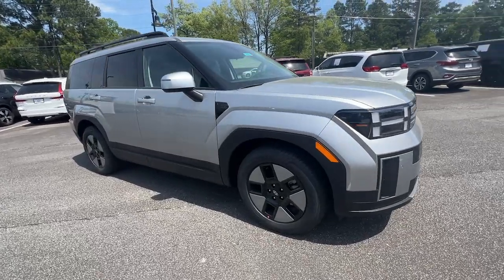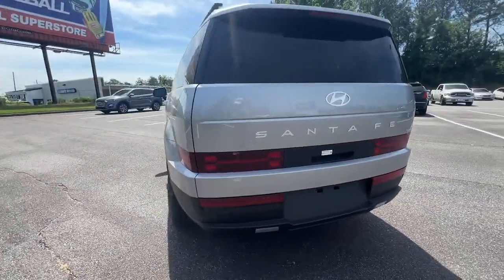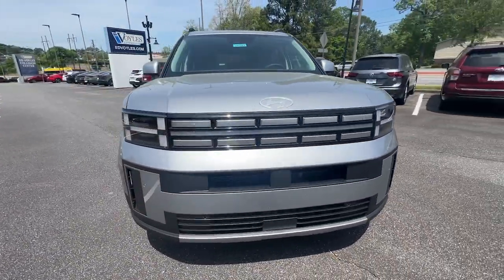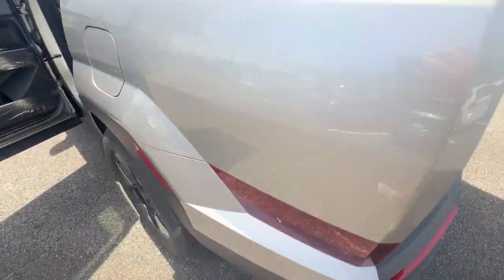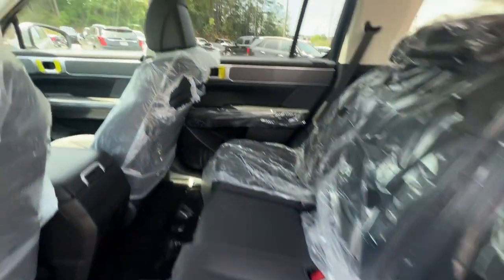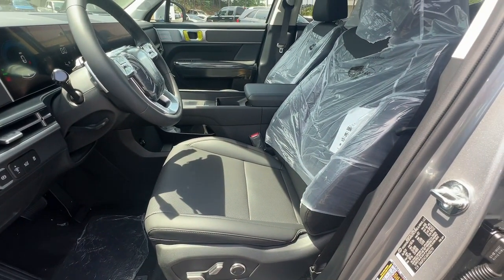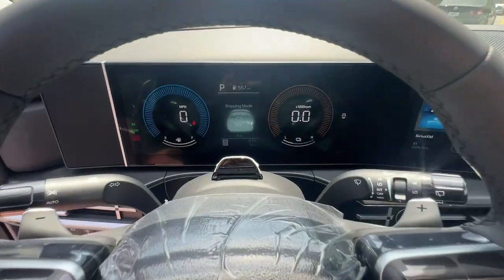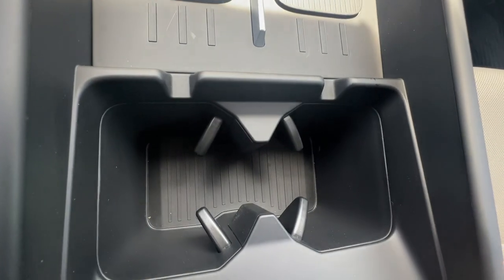2024 Hyundai Santa_Fe_Hybrid SEL GA Smyrna, Marrietta, Atlanta, Alpharetta, Kennesaw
New 2024 Hyundai Santa_Fe_Hybrid SEL available at Ed Voyles Hyundai located in 2135 Cobb Pkwy SE, Smyrna, GA, 30080. Servicing the Smyrna, Marrietta, Atlanta, Alpharetta, Kennesaw area.

Looking for your dream car? It could be the  2024  HYUNDAI Santa Fe. Here's a stylish, family-friendly Hyundai Santa Fe. With bold, modern looks, standard infotainment, and the latest safety features, this spacious, versatile midsize crossover infuses every drive with comfort and confidence. The following are some of this vehicles highlighted options: Intelligent Auto on/off High Beams, Pre-Collision System, Lane Departure Warning, Keyless Entry, HANDS-FREE LIFTGATE, Lane Keeping Assist, Power Liftgate, Satellite Radio, Adaptive Cruise Control, Remote Engine Start. Get the comfort, features, and style you deserve. This Santa Fe is waiting to take you places. Our team will give you an outstanding test drive experience. Stop in today!